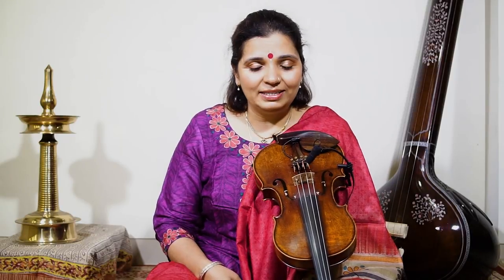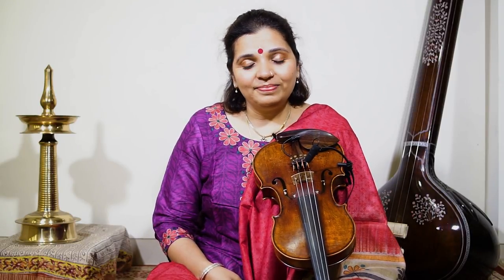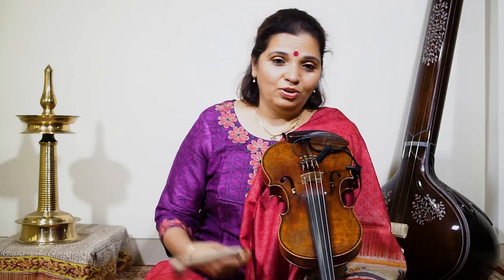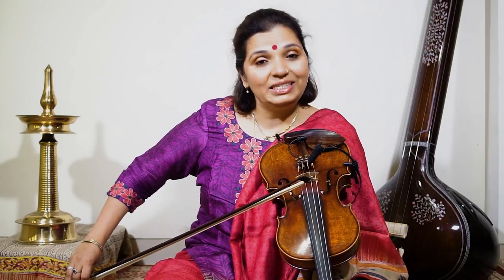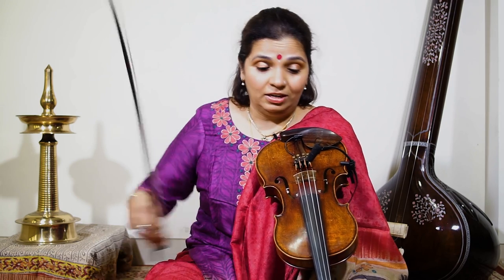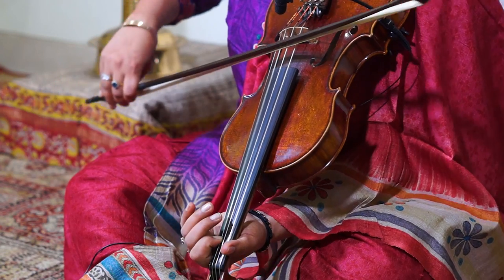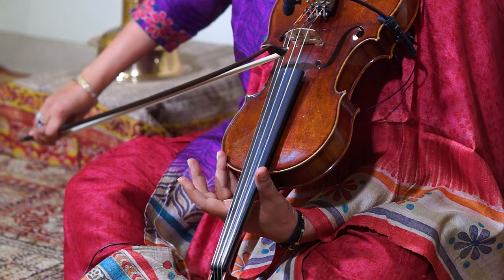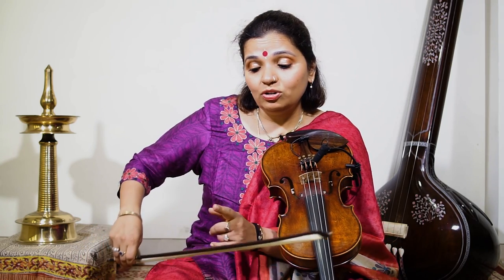Learn the Technique of Indian Violin - 4th Lesson "Learning to use the Bow"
Artist: Vidushi Kala Ramnath

Audio Recording, Mixing & Mastered by: Priyobrata Potsangbam (PrivianRecords)
Videography: PrivianRecords, Mumbai